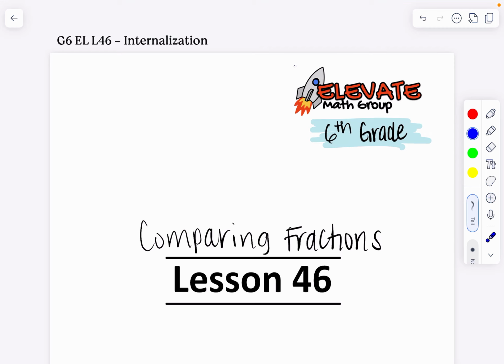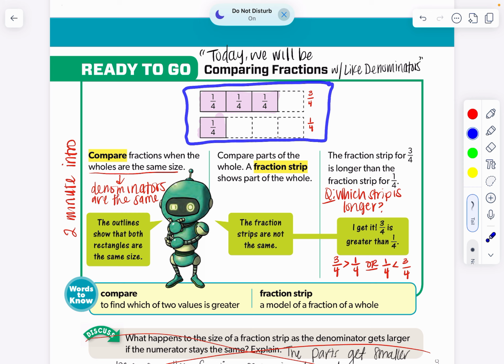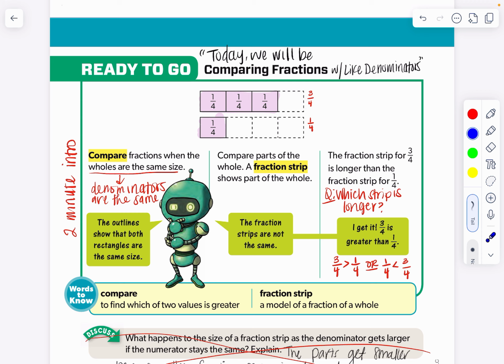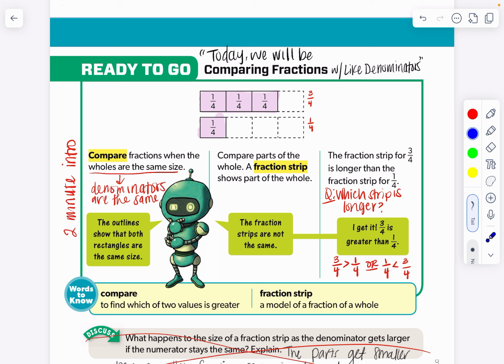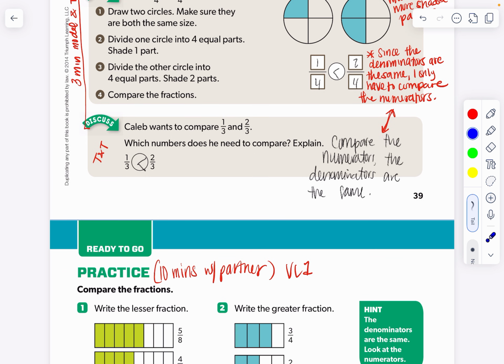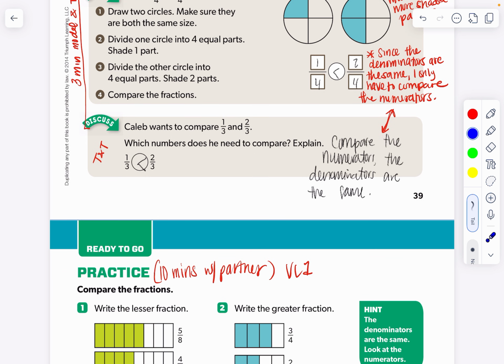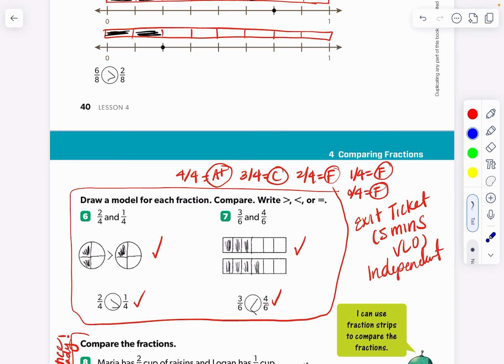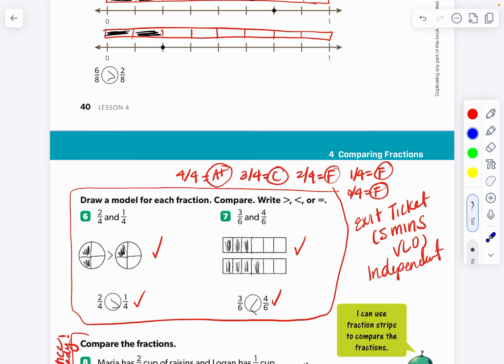6th Grade Elevate Lesson 46